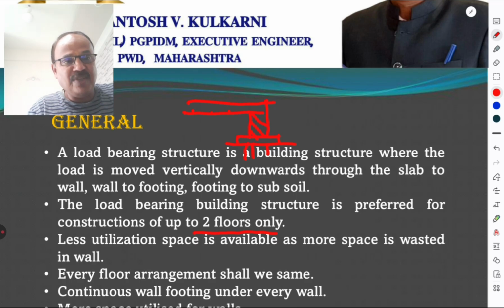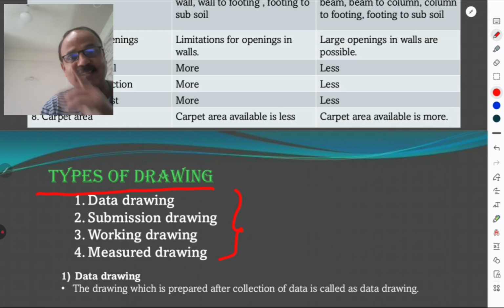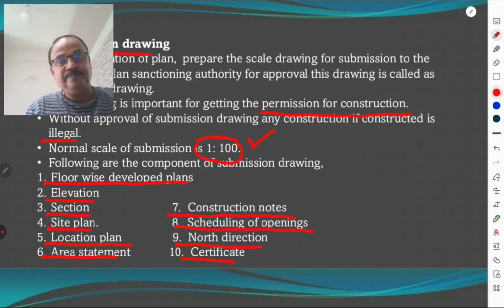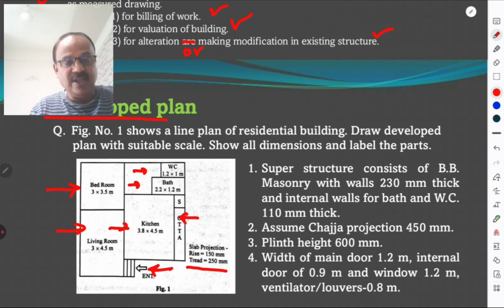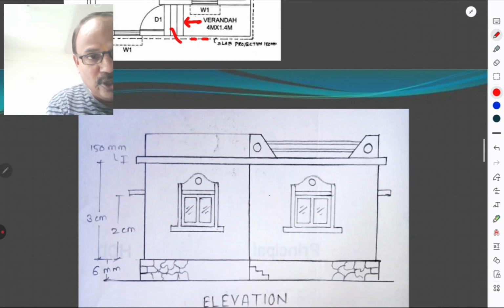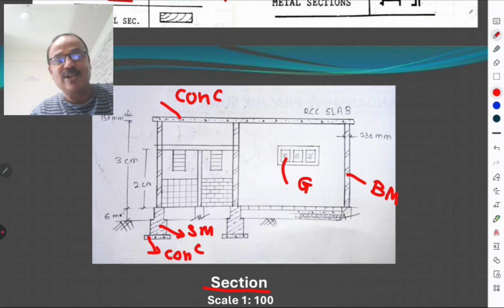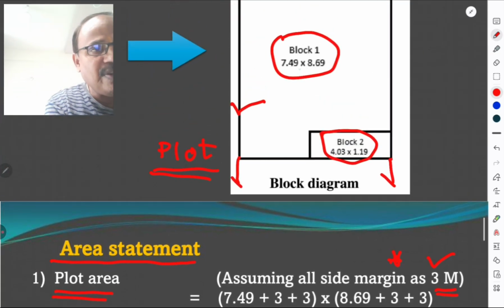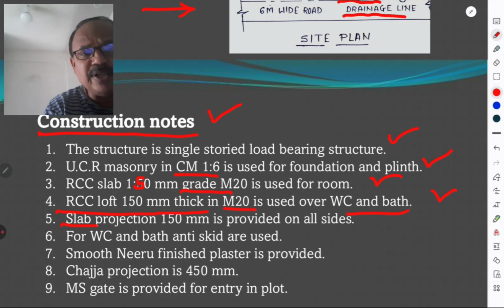Tallest load bearing Structure is Gol Gumaj in Vijayapur Seven Storied building……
Building construction and design.

4 Drawings of a load bearing structure.

one must know the difference between load bearing structure and framed structure and also different type of drawings such as a data drawing, submission drawing, working drawing and As built drawing. one must know the important points in preparing a site plan and also construction notes with schedule of doors and windows.

"SK Civil Engineering Academy "
Santosh Vijaykrishna Kulkarni ,
indradhanu, Solapur.